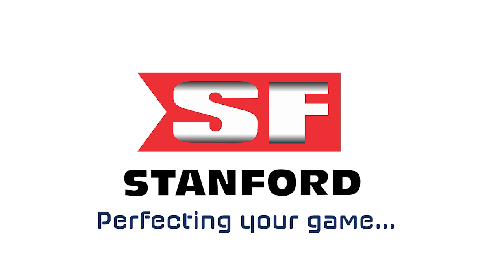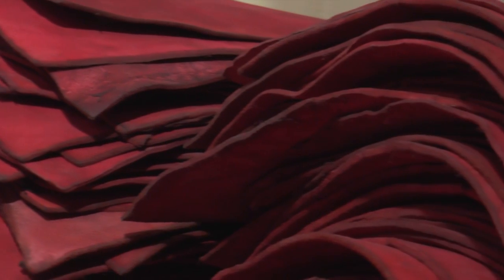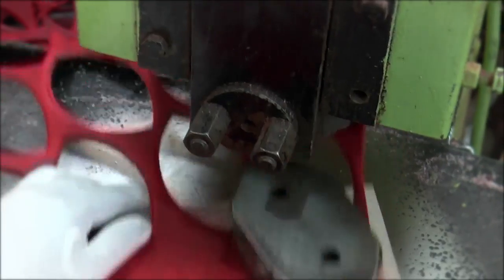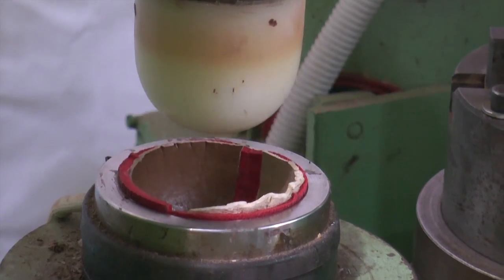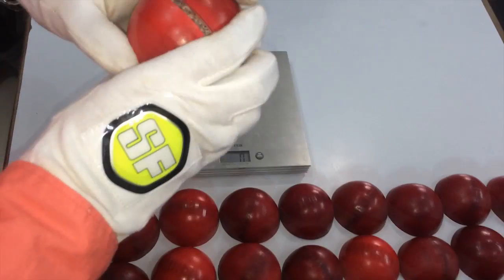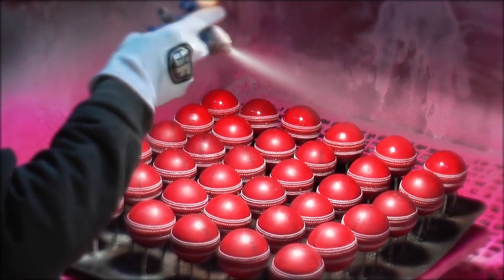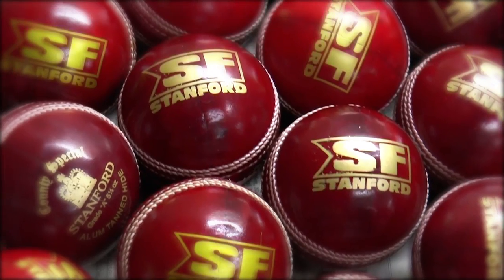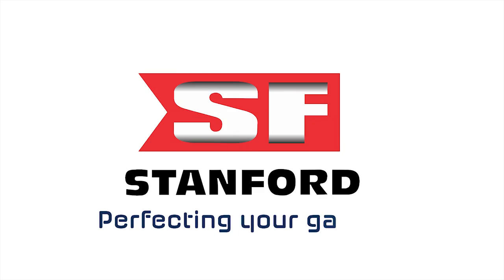SF STANFORD CRICKET BALL MANUFACTURING PROCESS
The new and unique process for manufacturing of cricket balls